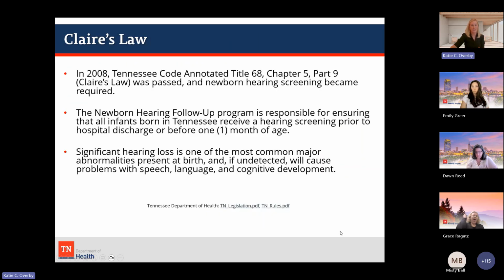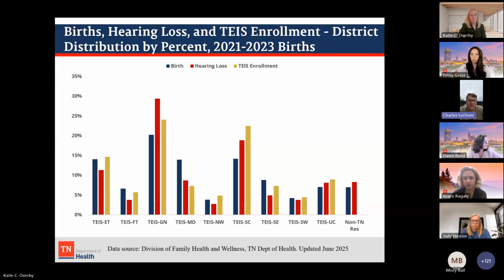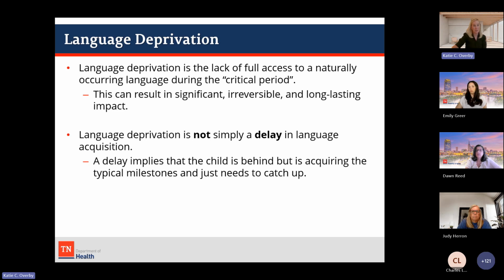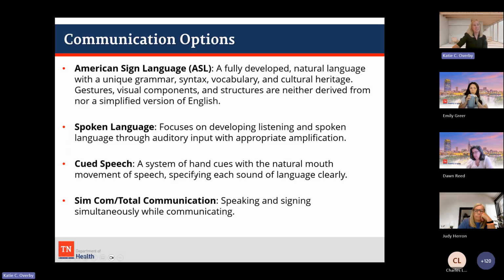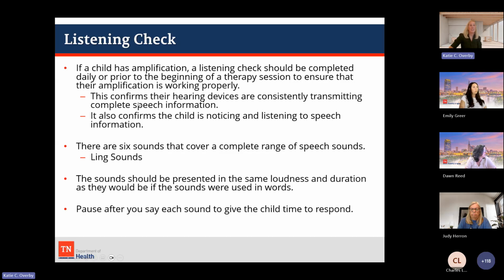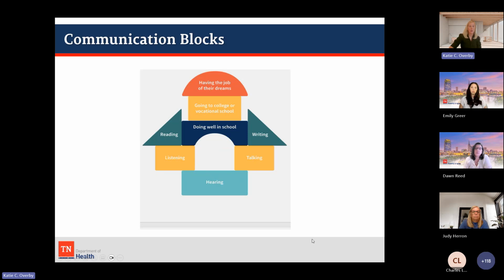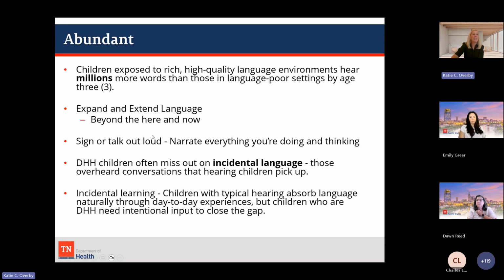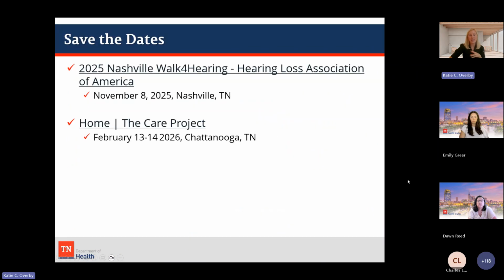September 2025 Lunch and Learn: Maximizing Language for Children who are Deaf or Hard of Hearing